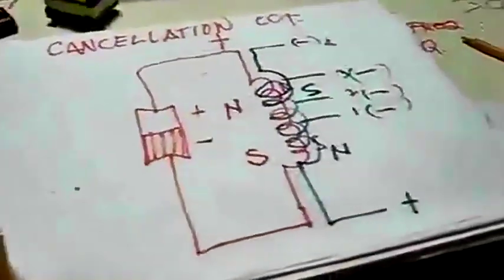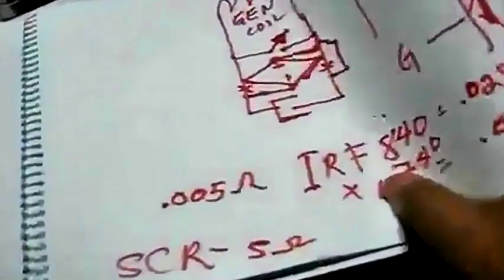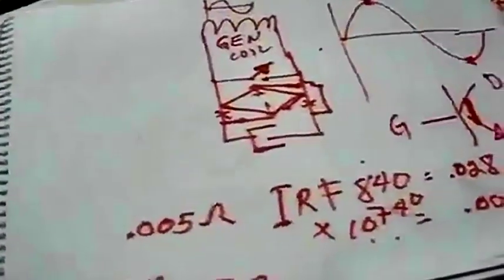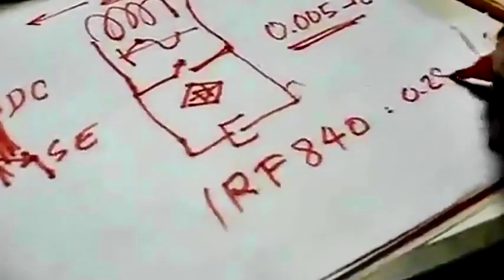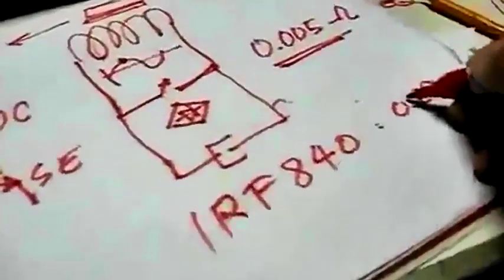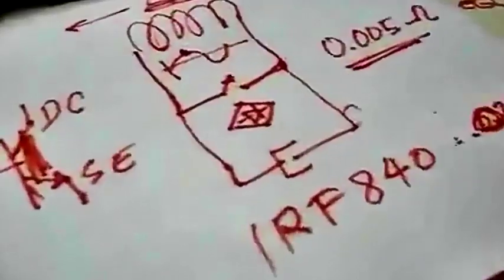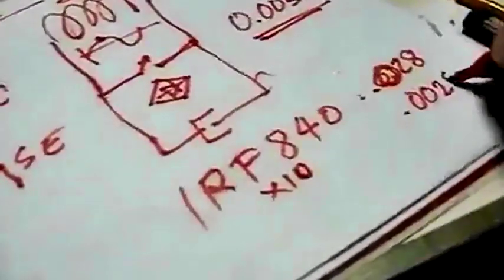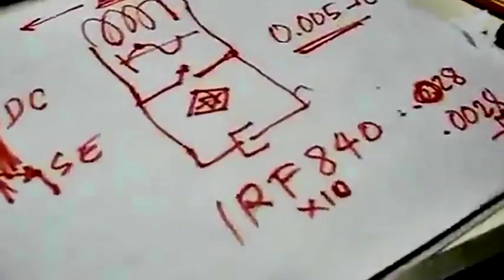Free Energy : Ismael Aviso Electric Car Secret : Coil Shorting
Theory of getting energy from the ambient.